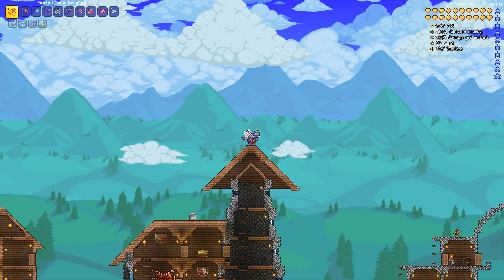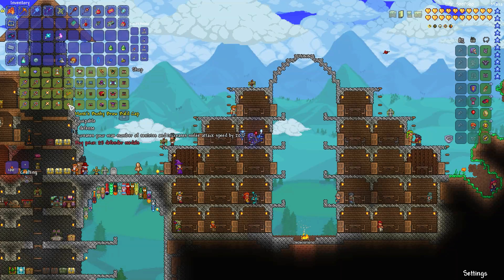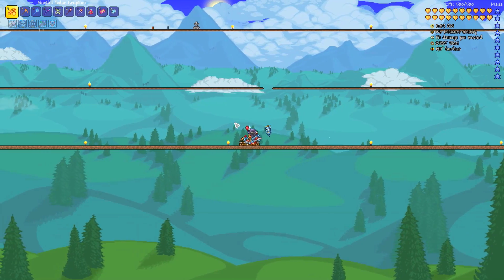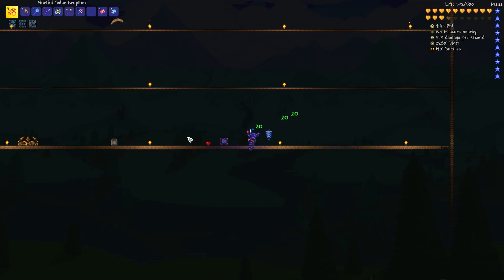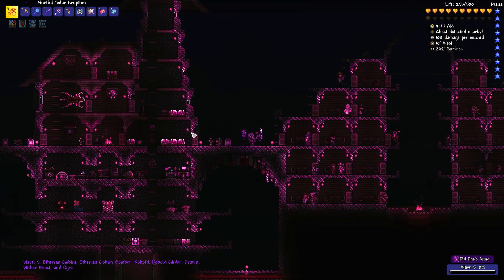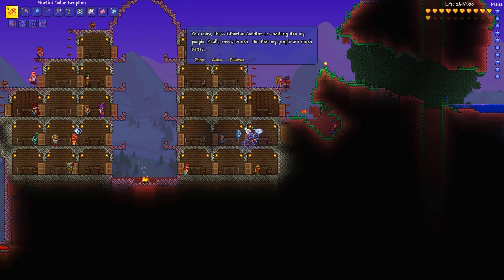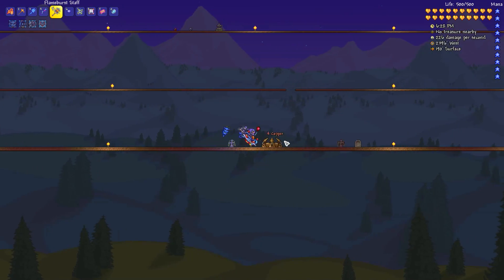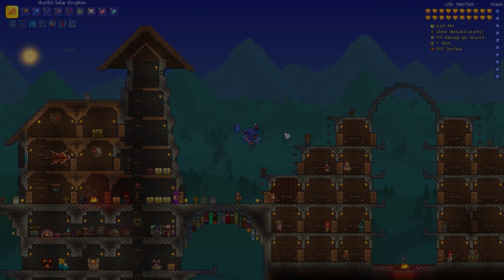Terraria: Trying to kill Betsy AND Defend the Portal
Betsy is a Hardmode, post-Golem boss that spawns in the 7th (the last) wave of the Old One's Army event. Like all enemies in the Old One's Army, it will despawn upon completion or failure of the event. When Betsy is defeated, the progress of wave 7 will reach 100% and the event will be completed.